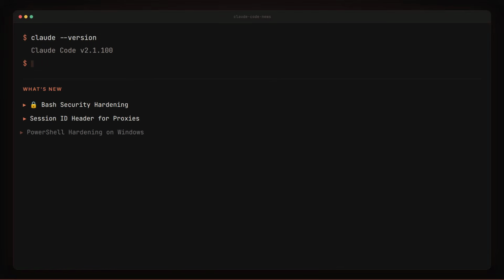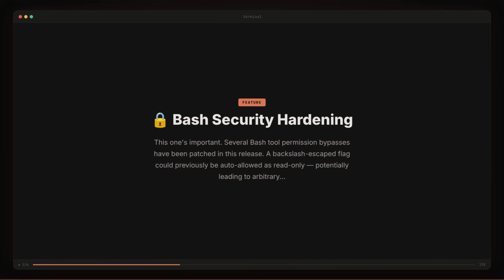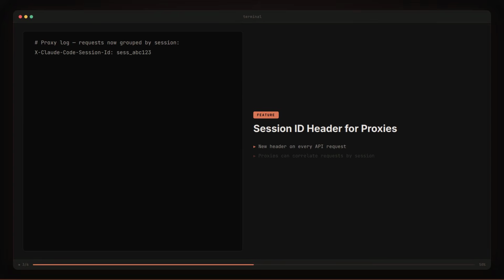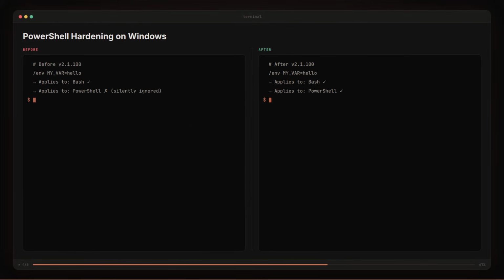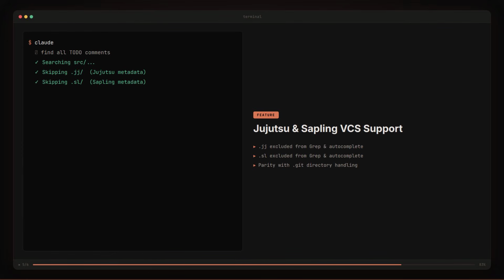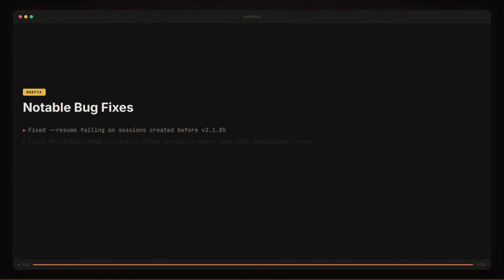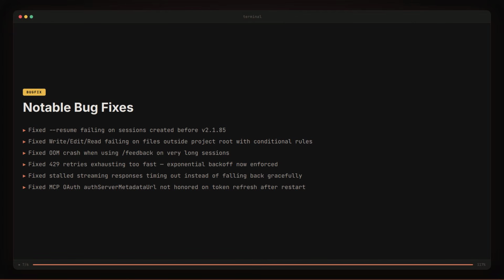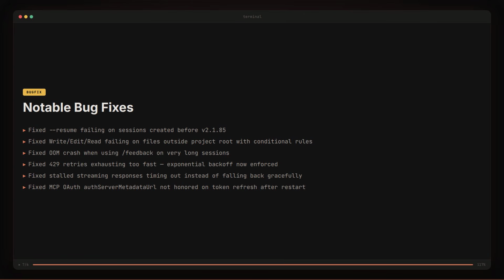Claude Code 2.1.100 — Safer Bash, Smarter Sessions & Less Overhead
v2.1.100 brings critical Bash security hardening, smarter session tracking for proxies, and real memory & token savings — making Claude Code faster and safer to run at scale.

🔥 Key Changes:
• Bash security hardening — multiple permission-bypass exploits patched
• X-Claude-Code-Session-Id header — proxy-friendly session aggregation
• PowerShell hardening — dangerous args now prompt instead of auto-allow
• /env now works in PowerShell tool commands, not just Bash
• Jujutsu & Sapling VCS excluded from Grep/autocomplete traversal
• Token overhead cut — @file mentions no longer JSON-escape raw content
• Memory growth fixed — render caches no longer bloat in long sessions

0:00 Intro
0:24 🔒 Bash Security Hardening
1:02 Session ID Header for Proxies
1:28 PowerShell Hardening on Windows
1:59 Jujutsu & Sapling VCS Support
2:24 Token & Memory Savings
2:56 Notable Bug Fixes
3:48 Outro